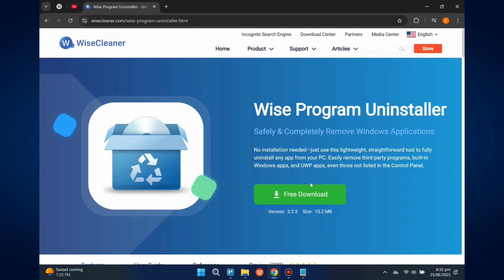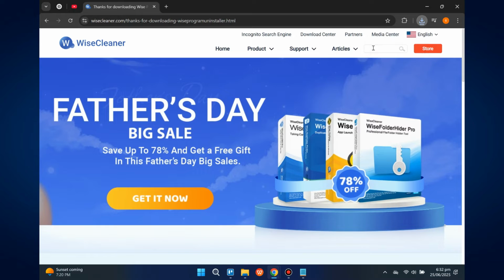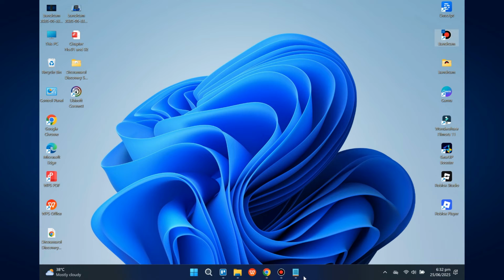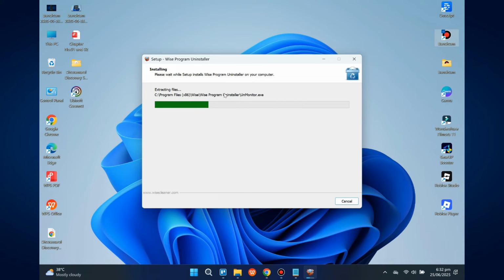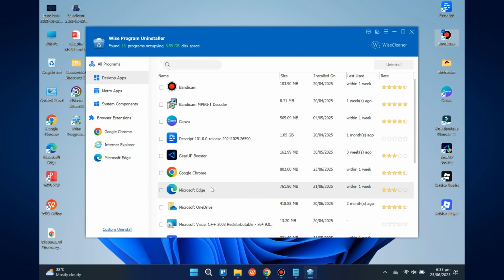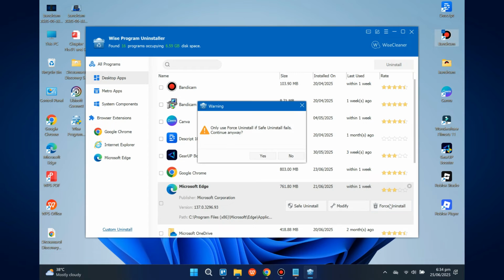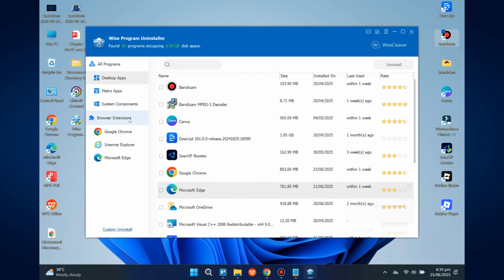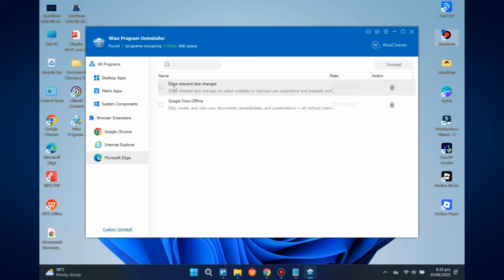How To Uninstall Microsoft Edge in Windows 10 & 11 (2025) - Quick & Easy Guide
In this video, I’ll show you exactly how to uninstall Microsoft Edge from Windows 10 and Windows 11. Whether you want to remove it completely, stop it from opening automatically, or free up space on your PC, this step-by-step guide will walk you through the safest and easiest methods.